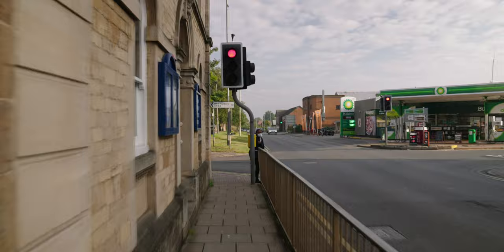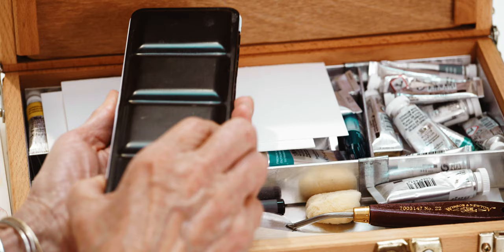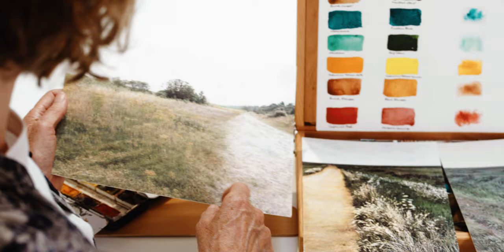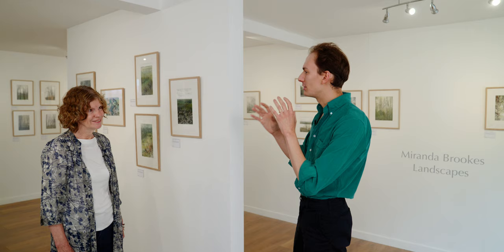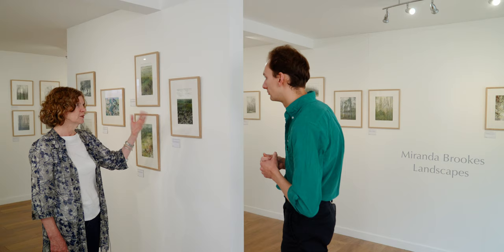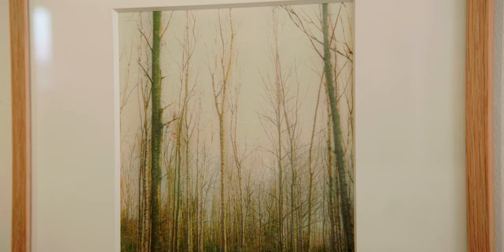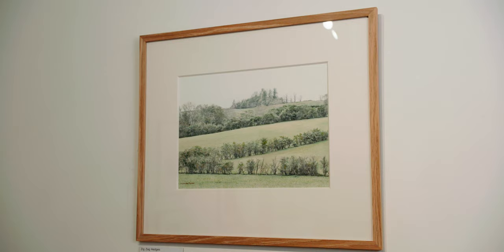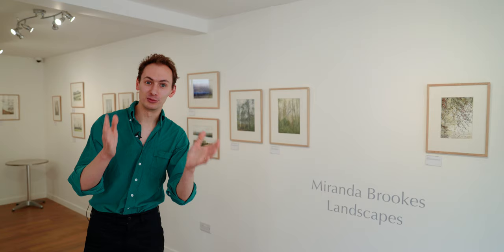British Landscape Artist Miranda Brookes | GOLDMARK.TV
Inspiration and subject matter for her current work reflect the British landscape tradition, especially the watercolours of Turner, Cotman and Constable; their landscape and seascapes. Her local environment of Charnwood has proved to be a significant source for her work and echoes deeper concerns for our natural environment generally.

A combination of art practice and teaching characterise Miranda’s formative and mature years. Individually and as a member of the 62 Group of Textile Artists, she exhibited for many years, in Britain and internationally. Teaching textile art followed from membership and participation with this group, then art teaching more generally. Alongside a growing interest in the needs of young people with multi-sensory impairment and the role of art, she then pursued a lengthy career both as a teacher and academic in the field at schools and universities. Following this wide-ranging involvement, she has now been able to return to the pursuit of her own artwork, involving similar themes to her textile art, but presently and for the foreseeable future, with watercolour and related media.

Additional, significant artistic influences stem from Peter Doig, Jenny Grevatte, Kurt Jackson, Barbara Rae, Eve Quarmby, George Quarmby and Stephanie Tuckwell.

A family business started by Mike Goldmark, we've been selling art from the Goldmark Gallery in Uppingham, UK for over 40 years and hold over 50,000 items in stock. Explore a wide range of the very best art and ceramics available to you through our website goldmarkart.com where you'll also find scholarship pages, books, online catalogues and even GoldmarkTV!

we publish beautiful films and articles for new buyers and seasoned collectors alike, with new content posted every week.

See something you like and you can head over to goldmarkart.com, our online shop, where we sell an extraordinary range of art and ceramics.